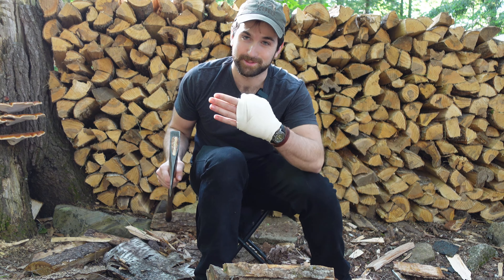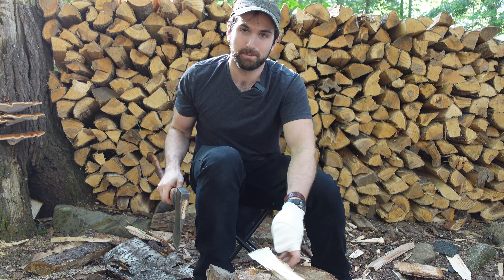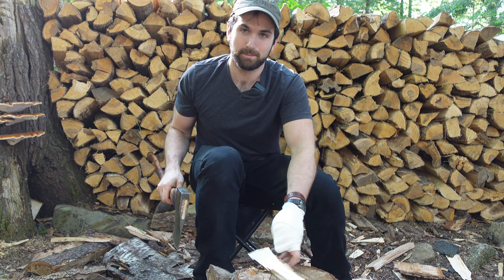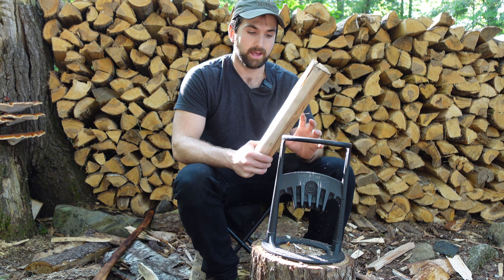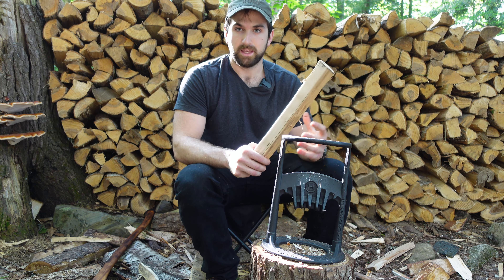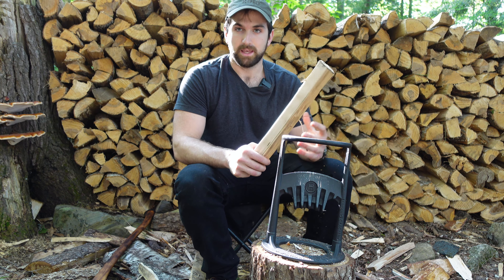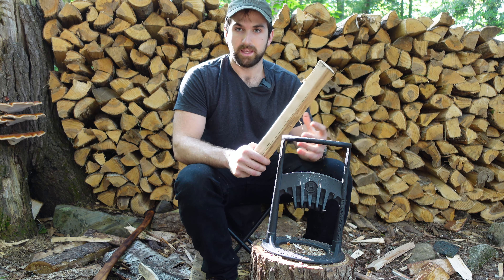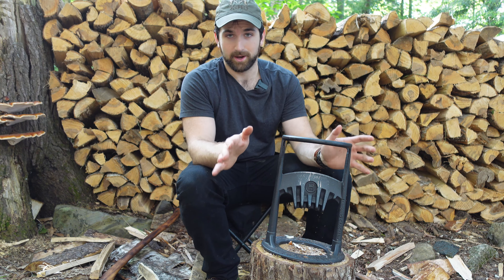The Best Way to Split Kindling (By Far)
Kindling Splitters like the Kindling Cracker are by far the easiest, safest, most efficient, and even most efficacious method of splitting kindling.

Not only does it make the process seamless, but it gives you total control over the size and species of your kindling supply, leading to better fires.